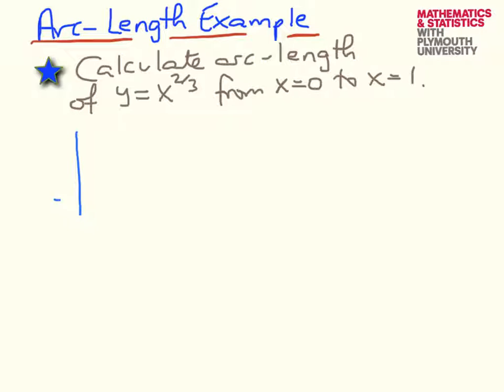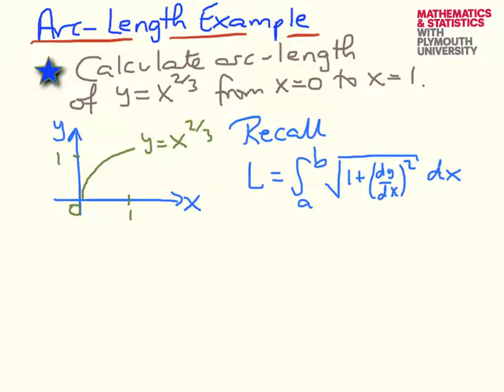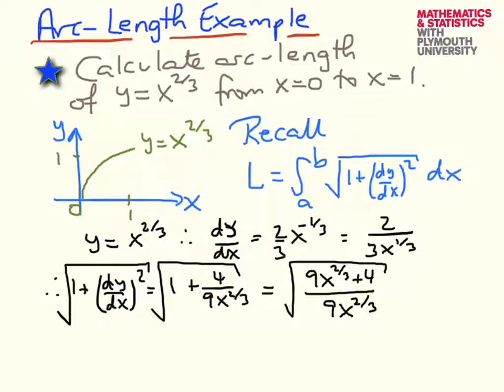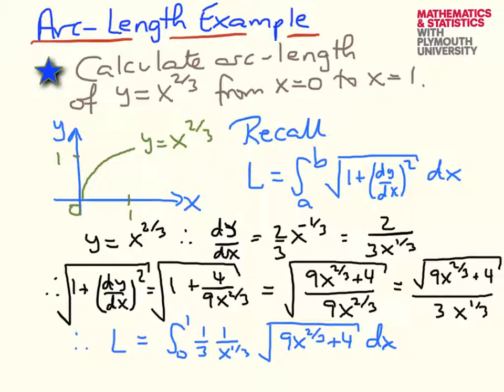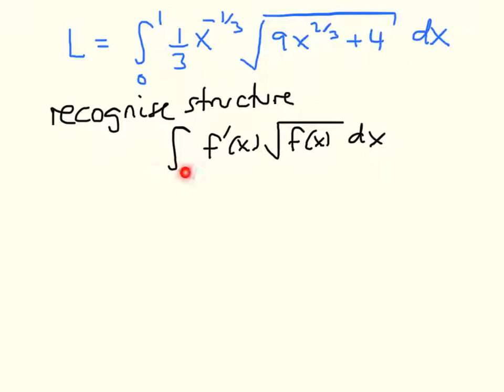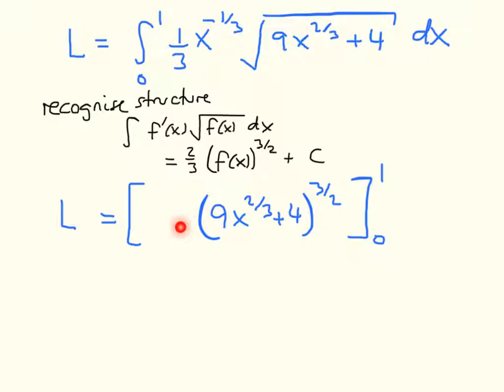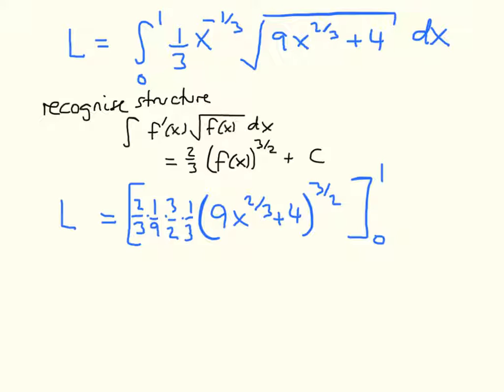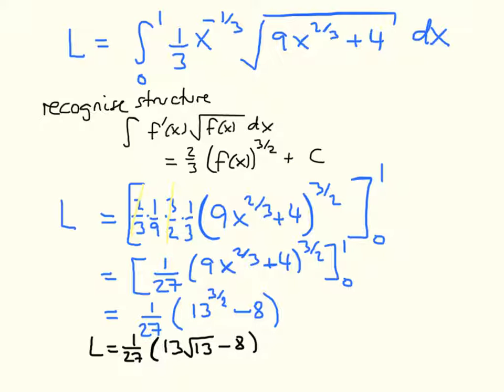Arc Length Example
This video works through an example of how to calculate an arc length by integration.